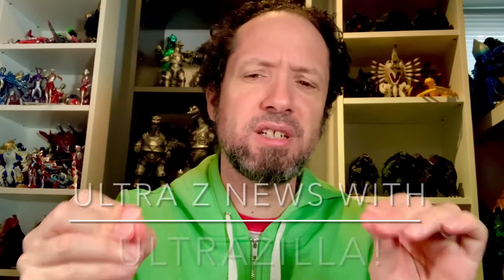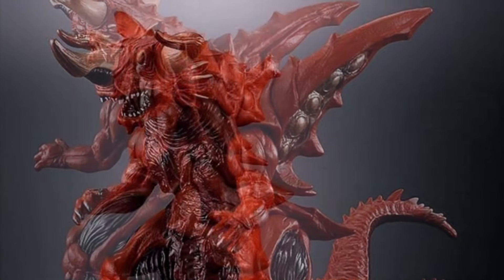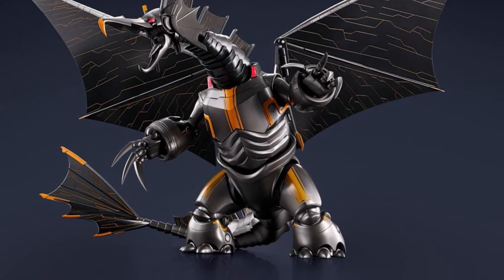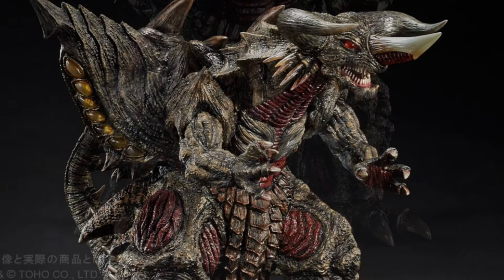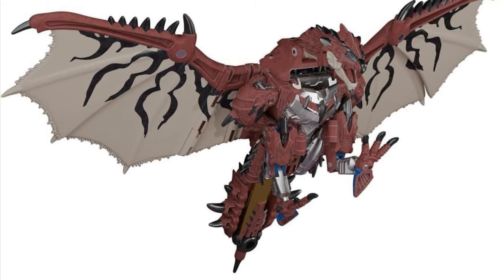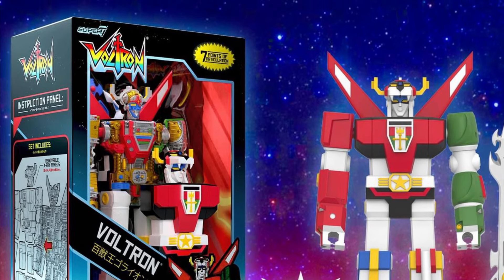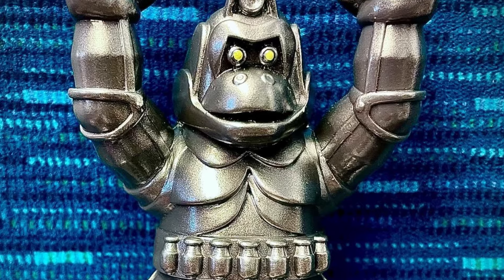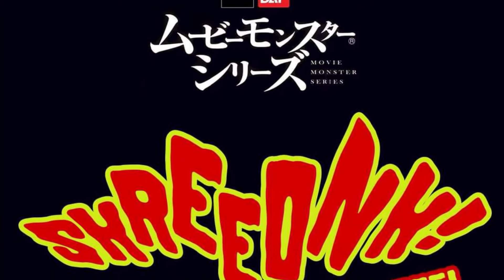MULTIPLE NEW MOVIE MONSTER SERIES & GODZILLA STORE VOTING OPEN TO THE US! MUCH MORE! | Ultra Z News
The only toy news not for views, but for all of yous!